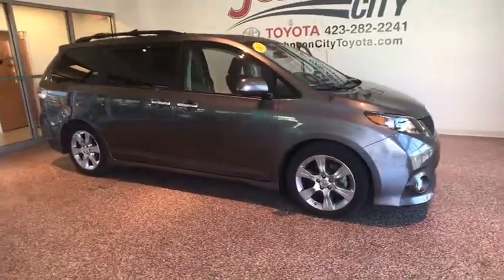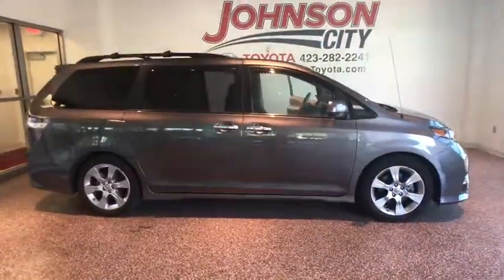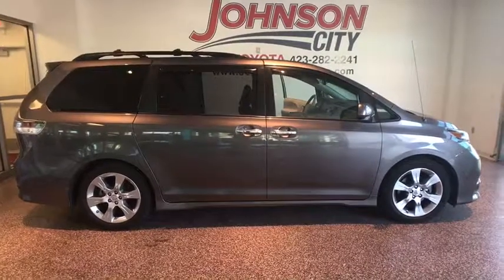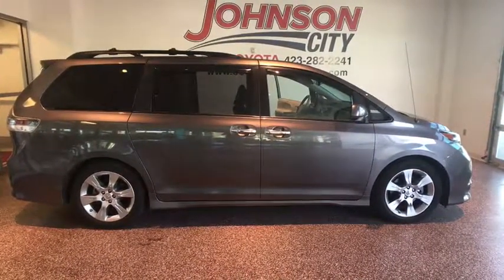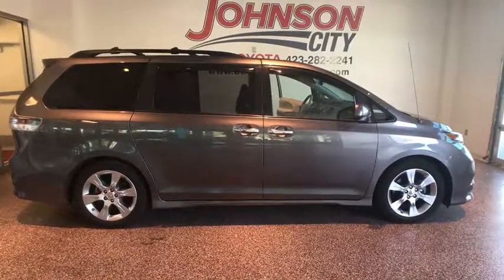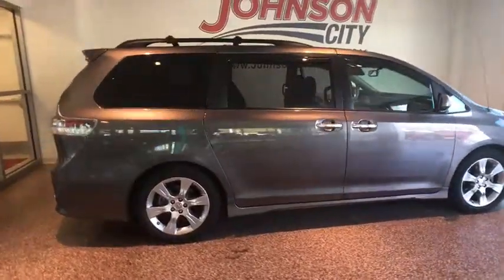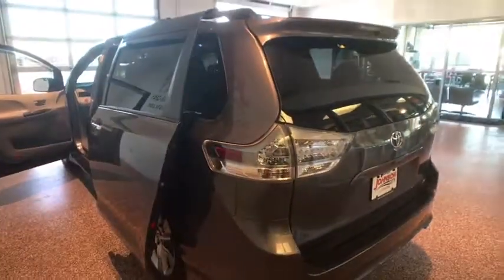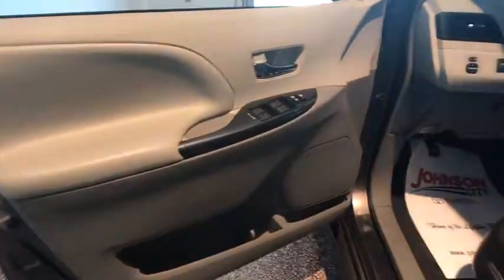2013 Toyota Sienna Johnson City TN, Kingsport TN, Bristol TN, Knoxville TN, Ashville, NC 171224A